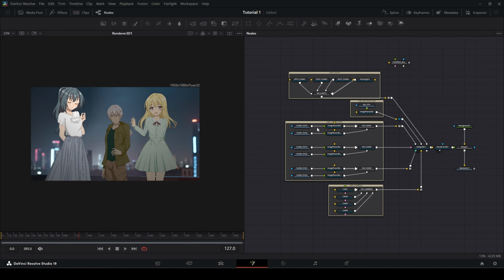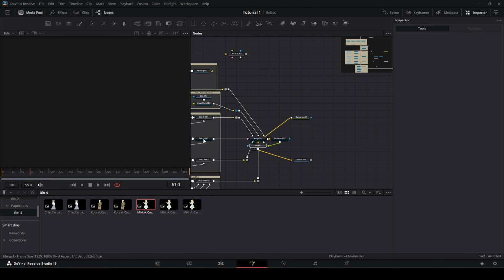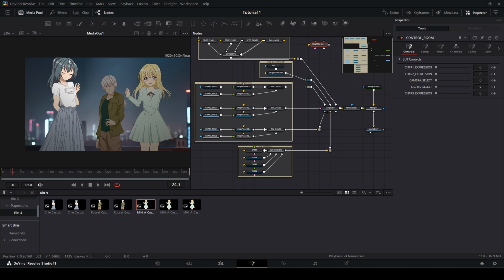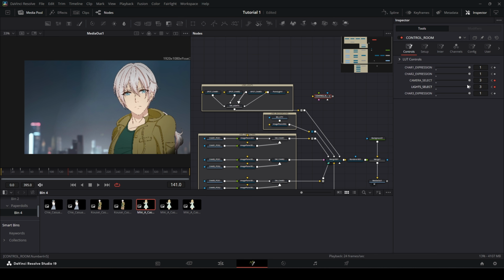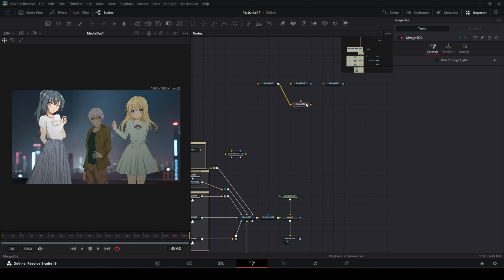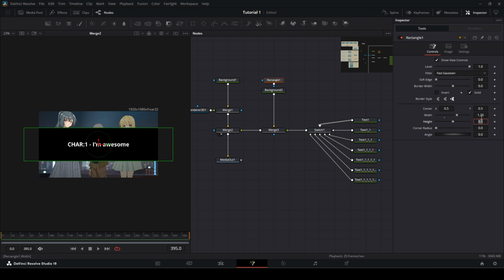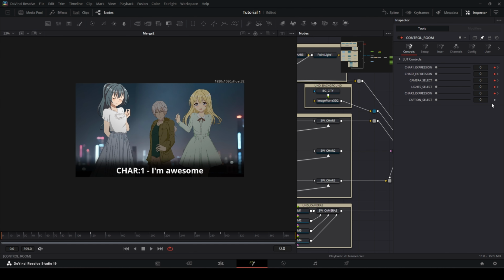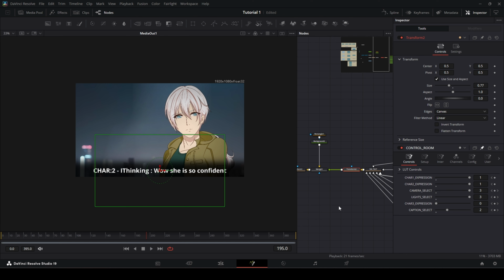DaVinci Resolvel 19.1 | SWITCH NODE EXPOSED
In this DaVinci Resolve Tutorial we are going to look at an interesting use of the SWITCH node.